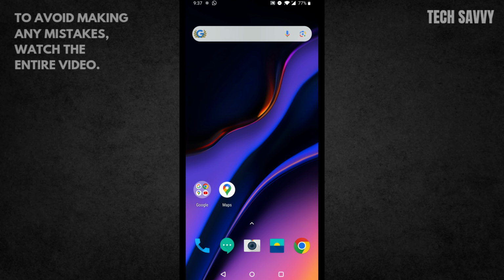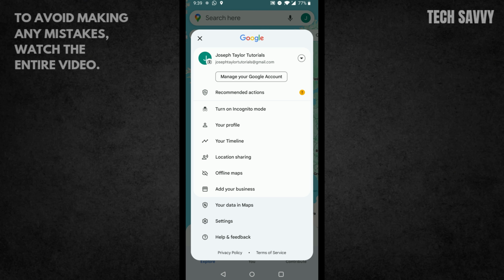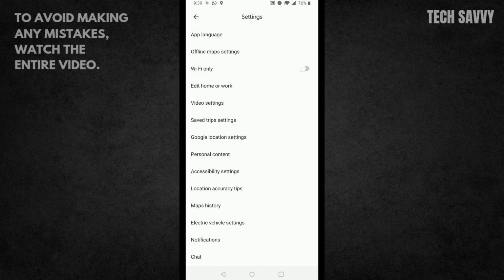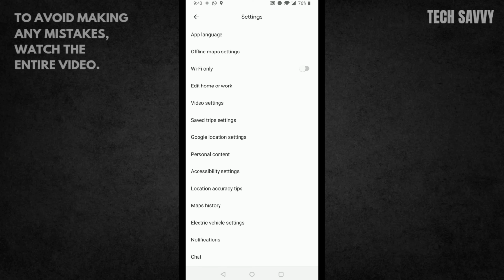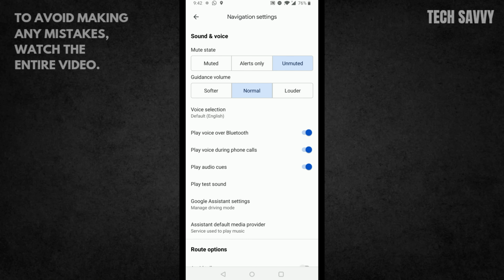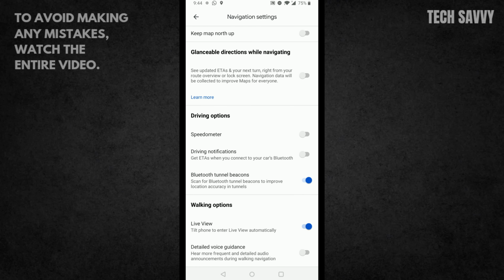How To Enable Speedometer In Google Maps | Simple And Easy (2024)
In this video, learn how to enable the speedometer feature in Google Maps to track your speed while navigating. This helpful tool can improve your driving experience by ensuring you stay within speed limits and monitor your speed in real time. Follow our simple, step-by-step guide to turn on this feature using the latest Google Maps update in 2024.

Make your journey safer and more efficient with this quick setup!